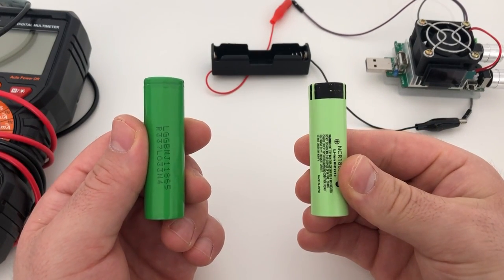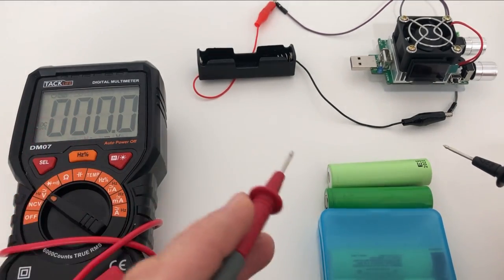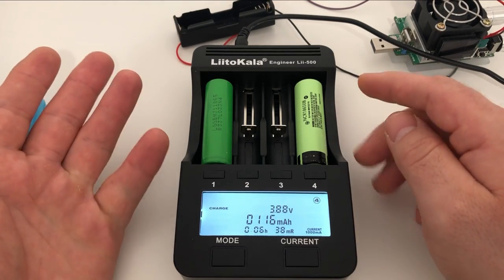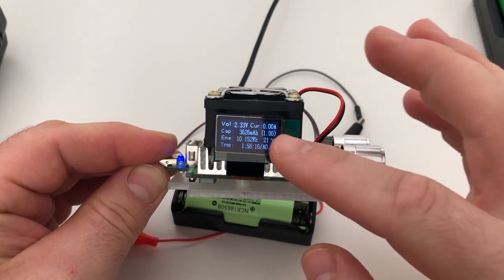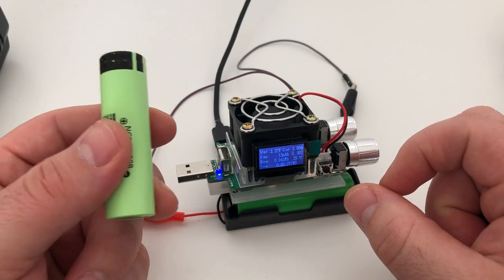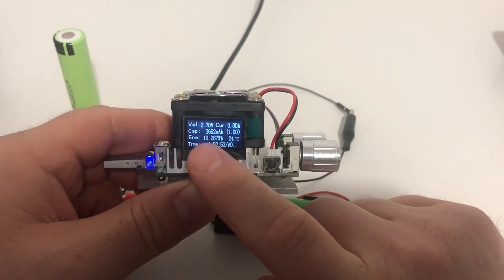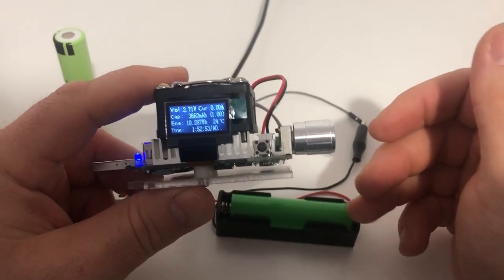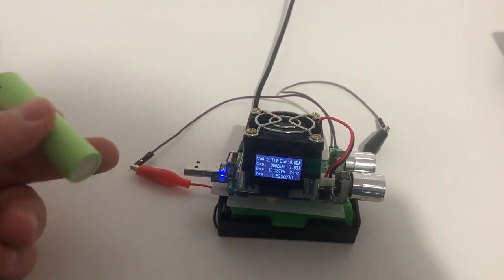How to Test 18650 Batteries Capacity if its Real or Fake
I will show how to test 18650 battery capacity and quickly find out if they are fake and what is the real capacity of the cells. You can easily do it yourself. Below you can find links of the cells and the rest of the equipment.

Nowadays its hard to tell if the cells you are purchasing are genuine or not, and this is why I will show you how you can check your batteries to check if its a genuine 18650 or now.
I will do a discharge test on Panasonic NCR18650B to check if its a fake or not.

I will do the same test with a LG INR18650 MJ1 cell to be able to compare the results.
I will use a multimeter for checking the 18650 cell voltage.
I will use a digital 35w loader to do a discharge test on a 18650 cell.
This is a recommended step if you want to check if the 18650 cells coming from China are fake.

Product links:

- Panasonic NCR18650b Cells
- 35w loader Tester
- Liitokala Lii-500 Cell Charger and Tester

- Panasonic NCR18650B (from where I purchased my cells)